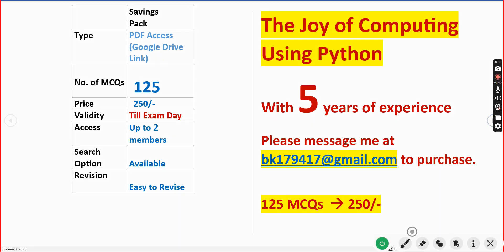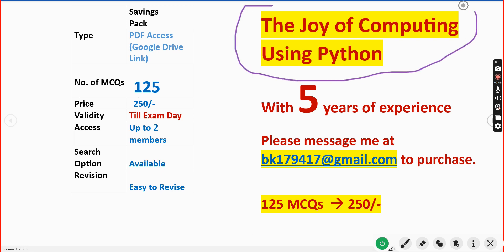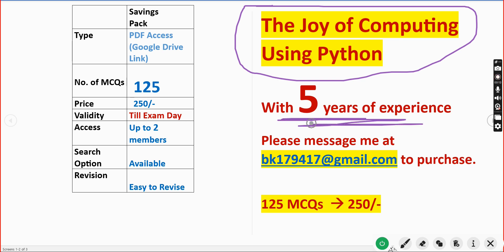The Joy of Computing using Python|| NPTEL Exam Preparation PDFs 2023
125 bits === 250/-(access for upto 2 members)